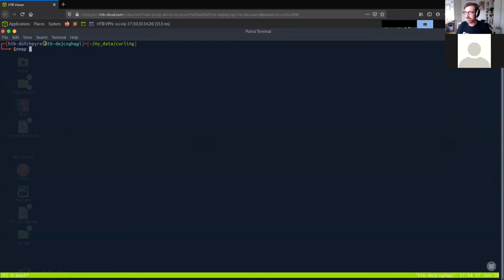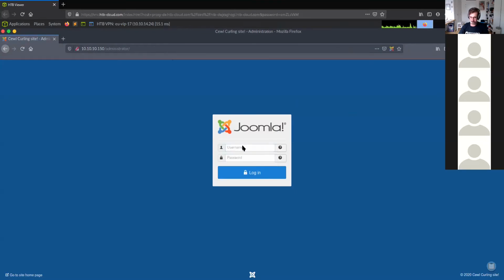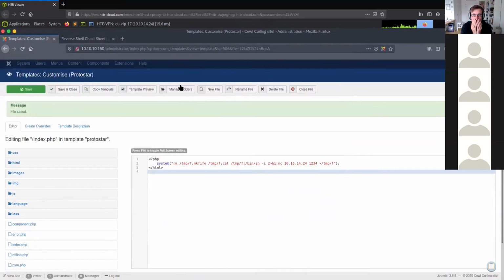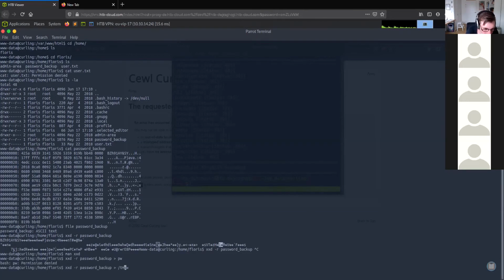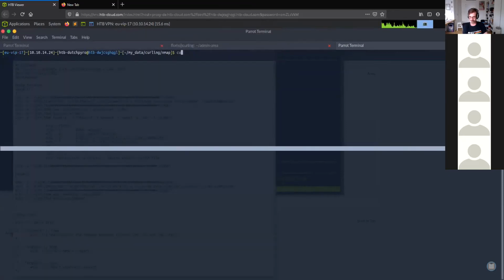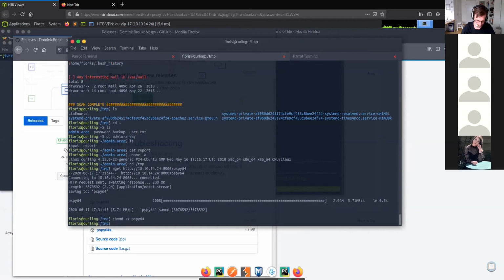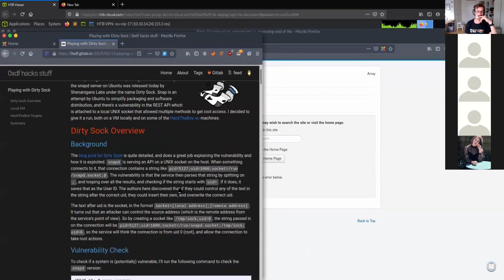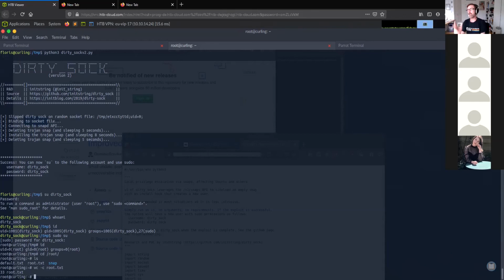HTB NL Meetup 03: Hacking Curling Demo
Our community member Hidde (@DutchPyro) demonstrates how the machine Curling can be hacked. He uses PwnBox, a web based version of ParrotSec OS.